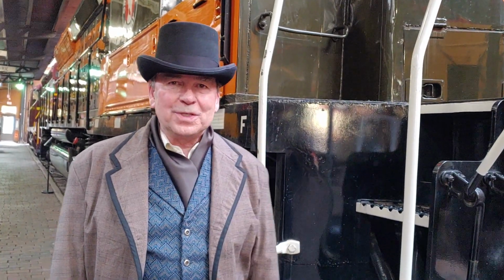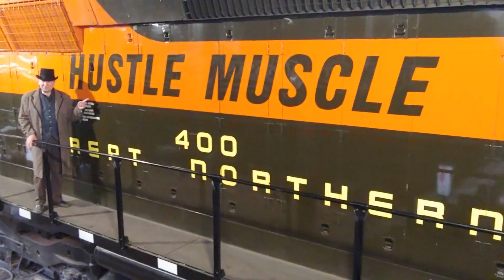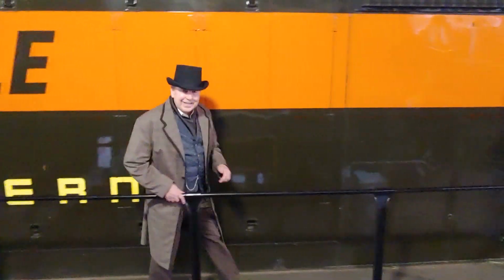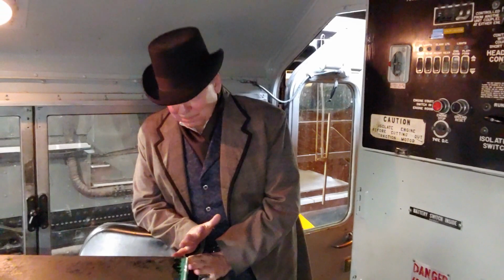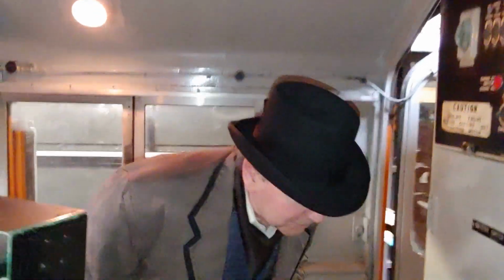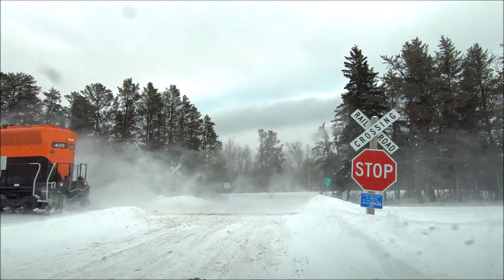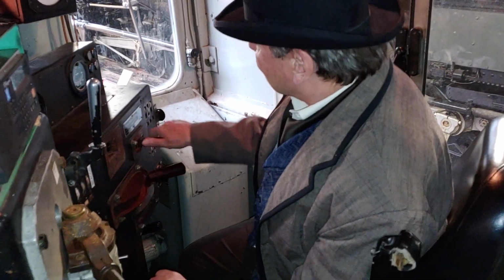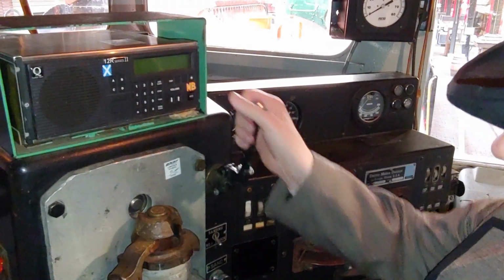Railroad Museum Tours #11 - Great Northern 400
Going big with one of the largest of its day, the Great Northern #400, Hustle Muscle. Owned by the Great Northern Historical Society, on a long term visit to the Lake Superior Railroad Museum, where it is kept indoors in the winter and on display.

The Railroad Museum is closed right now due to the virus quarantine, but we can come to you with these videos. This is Episode #11.

to learn more about the Lake Superior Railroad Museum.